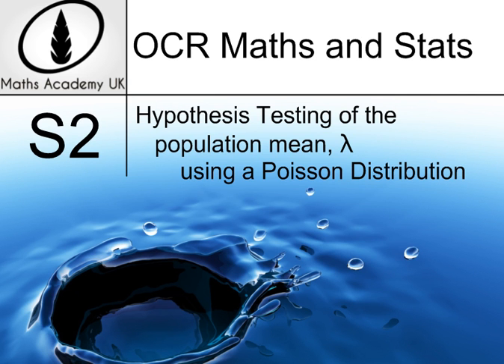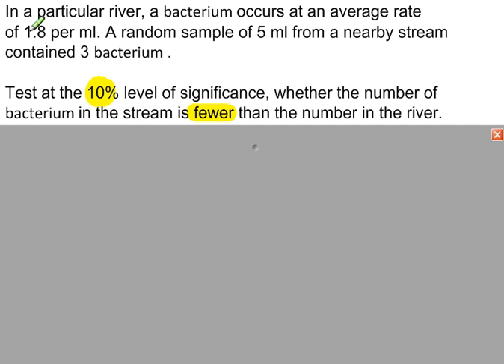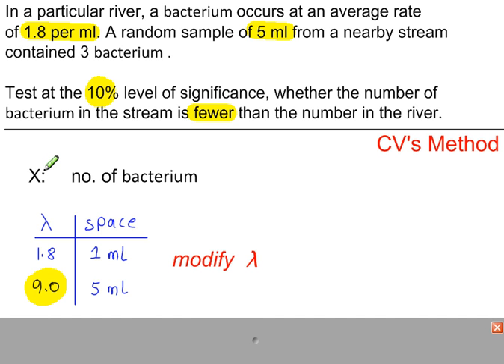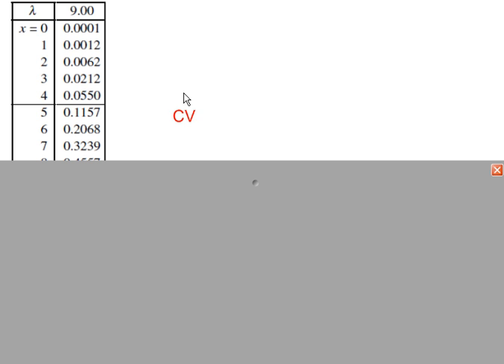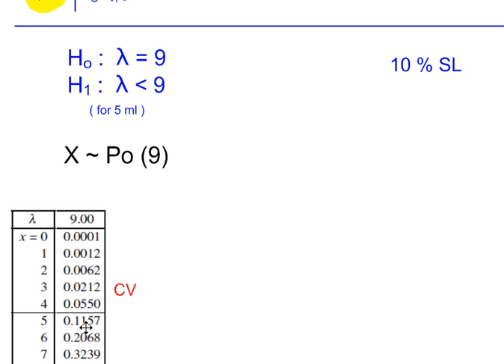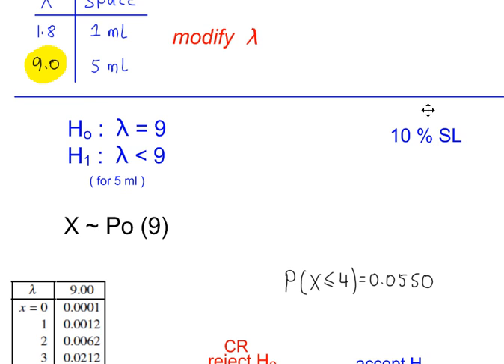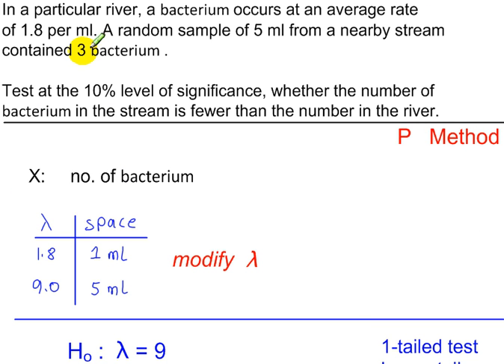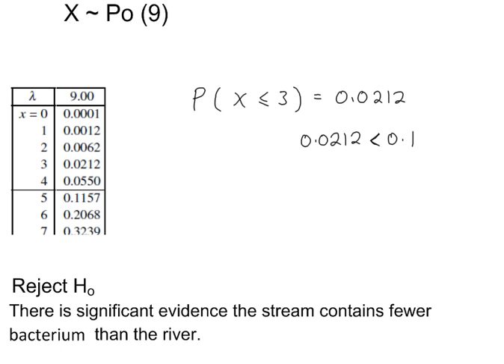S2 - Hypothesis Testing - The Population Mean, λ using a Poisson Distribution - Example 1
Hypothesis Testing - The Population Mean, λ using a Poisson Distribution - Example 1